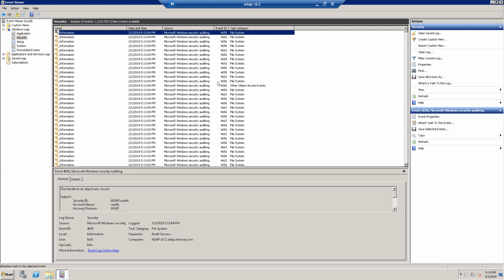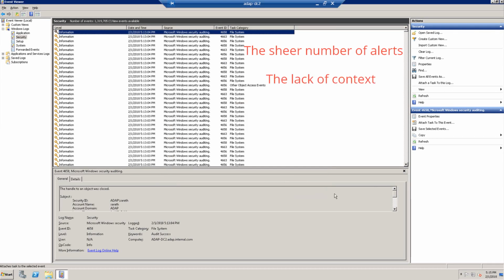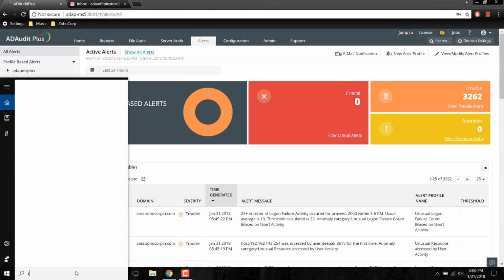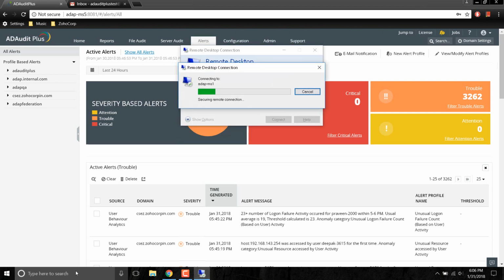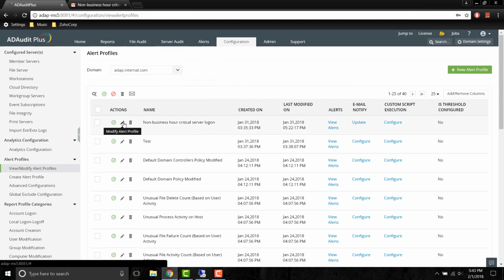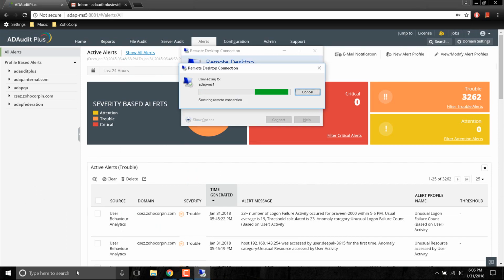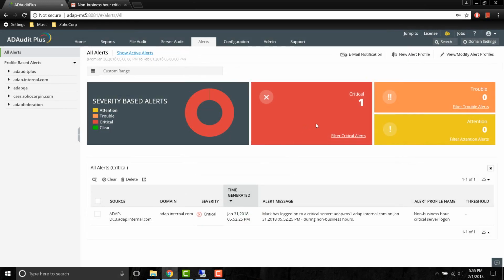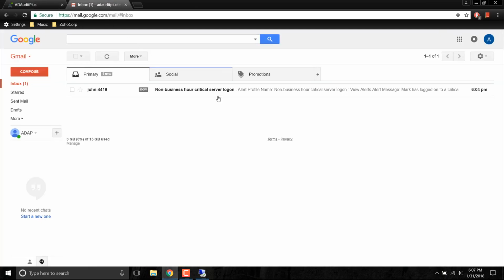Monitor critical servers with ADAudit Plus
Real-Time Monitoring of User Logon Actions:

Users logging on into their domain computers is a day-to-day activity that occurs in any enterprise. At the outset this might look a simple Active Directory event but administrators assigned with varying roles could use this valuable data for diverse audit, compliance and operational needs.

ADAudit Plus provides User Logon Reports on Logon Failures, Domain Controller Logon Activity, Member Server Logon Activity, Workstation Logon Activity, User Logon Activity, Recent User Logon Activity, and Last Logon on WorkStations. Further, the logon audit solution acts as an indispensable tool to facilitate audit of specific logon events, current and past logon activity and lists all logon related changes. This it does through an easily understandable web interface and displays statistical information through charts, graphs and a list view of canned and customized reports.